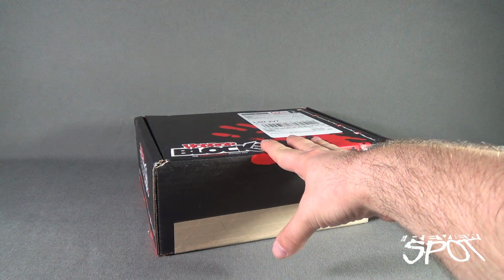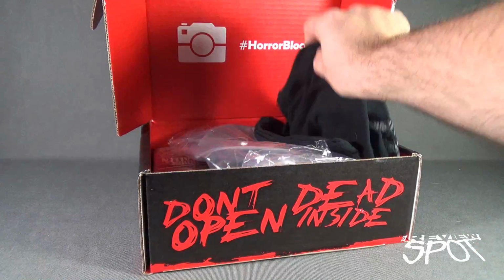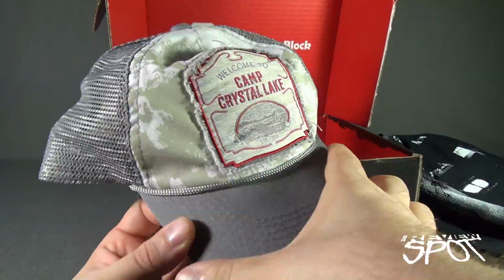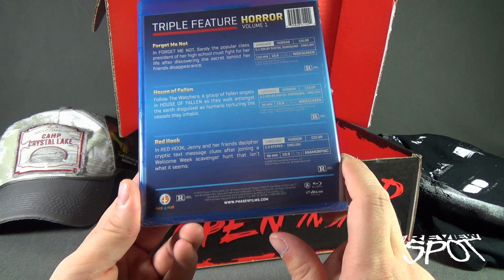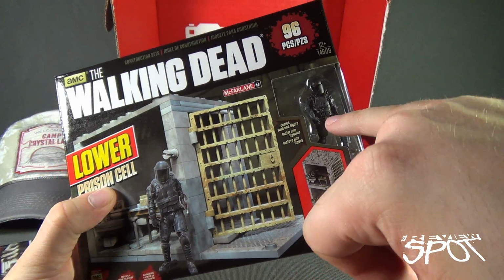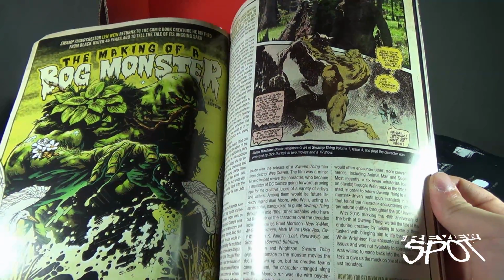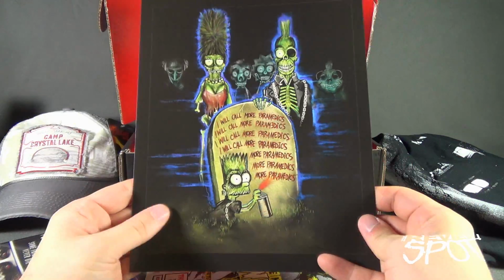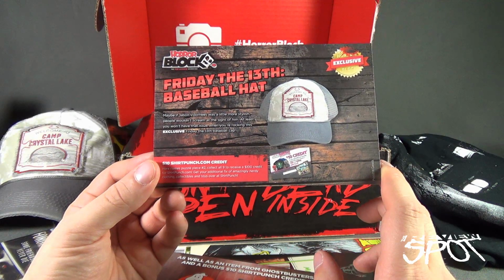Subscription Spot - Horror Block July 2016 Subscription Box UNBOXING!